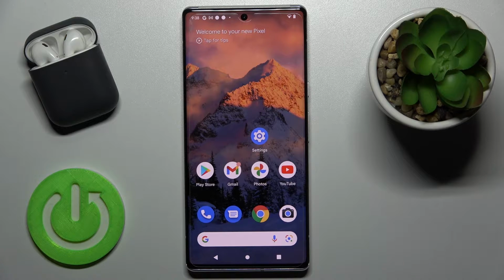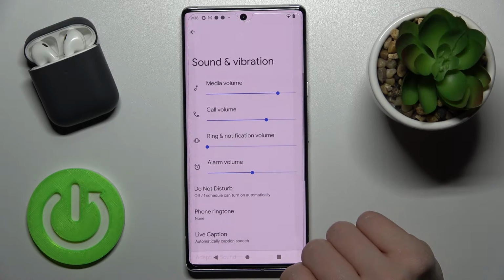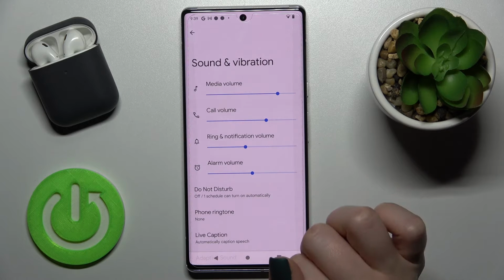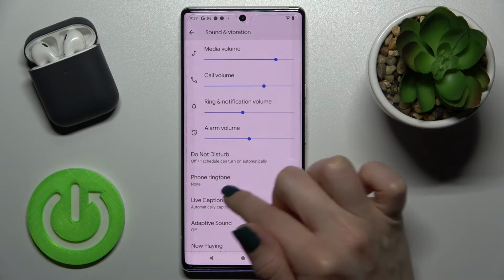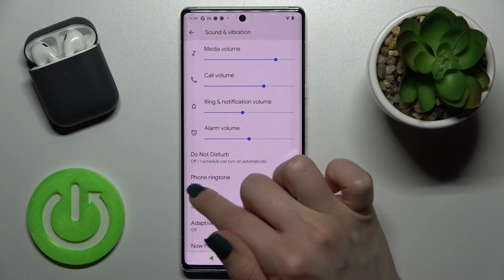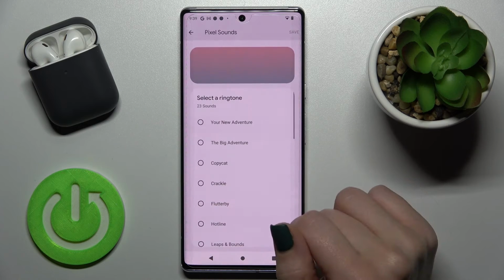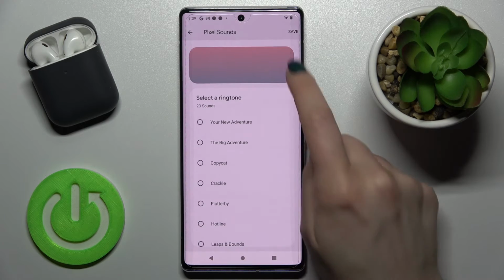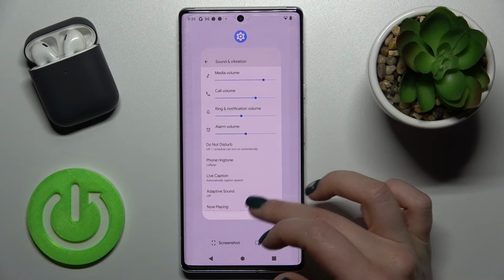How to Unmute Ringtone on Google Pixel 6 Pro?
How to Unsilence Ringtones on Google Pixel 6 Pro? How to Unmute Ringtones on Google Pixel 6 Pro? How to Unmute Calls on Google Pixel 6 Pro? How to Resume Ringtones on Google Pixel 6 Pro?